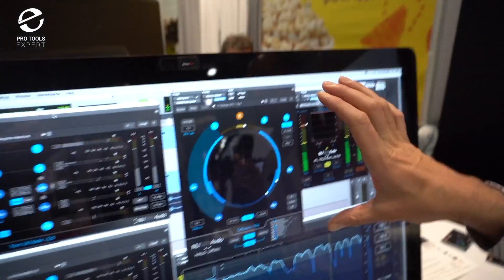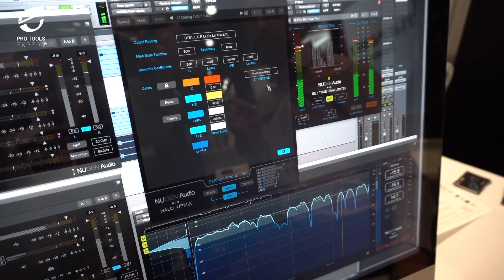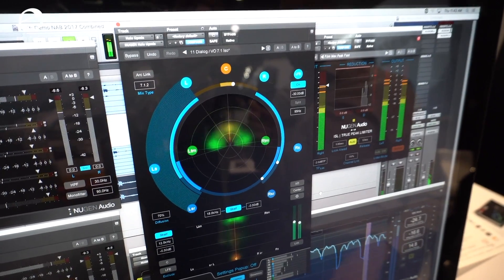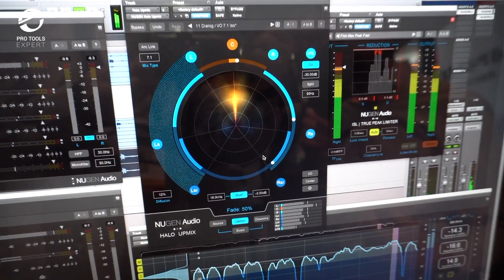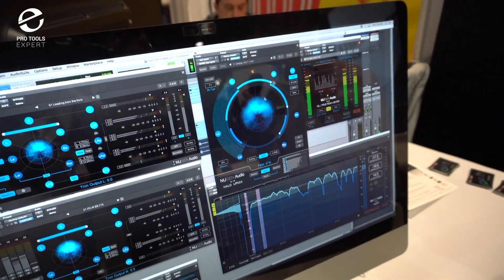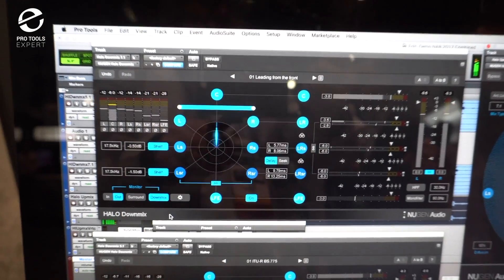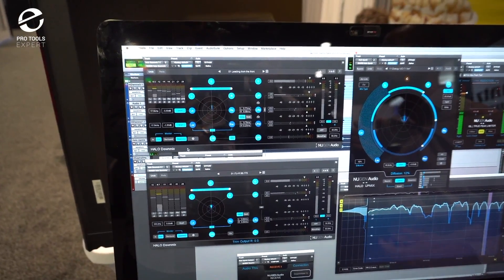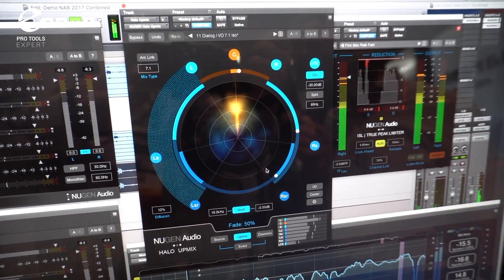Paul Tapper From Nugen Audio Talks About The New Dolby Atmos Halo Upmix and Halo Downmix Plug-ins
From the show floor at NAB 2017 Nugen Audio Technical Director Paull Tapper shows Synth Expert Editor Stephen Fortner the new Dolby Atmos Pro Tools Integrated version of their Halo Upmix plug-in and their new product just released at NAB 207 the Nugen Audio Halo Downmix which Mike reviewed earlier this week.